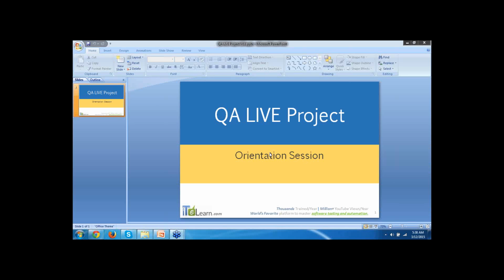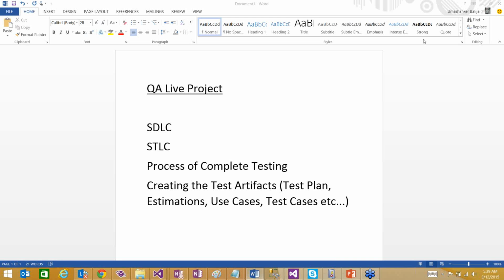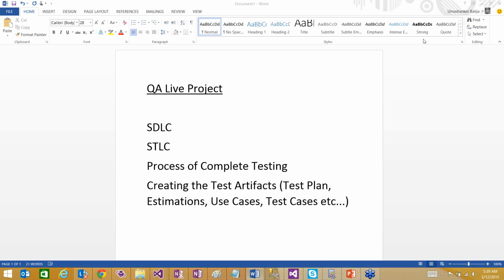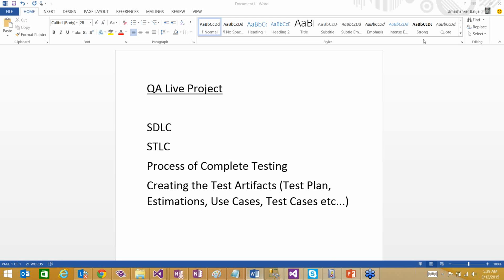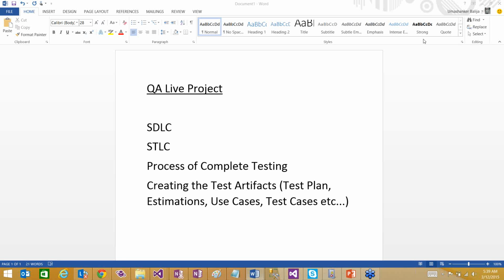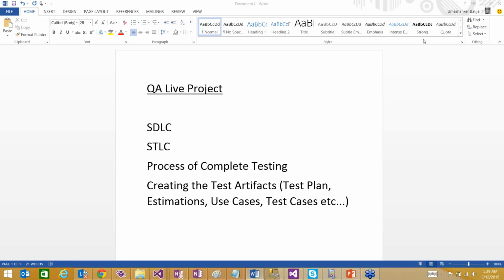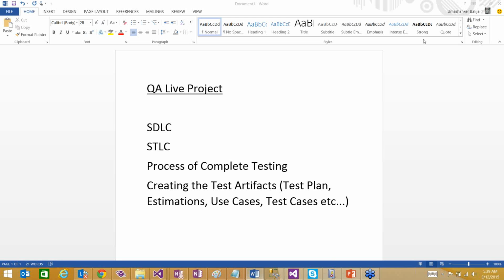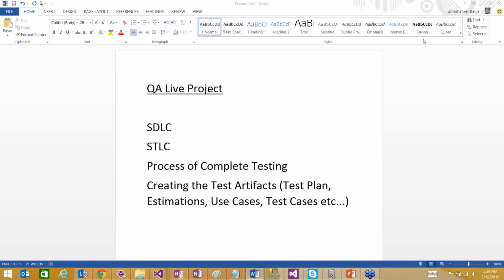QA Live Project Orientation Session (SDLC, STLC and Creating Test Artifacts)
Online Training on HP QC/ALM tutorials. Free Session.

In this video Shanker gives an overview about QA Live Project.
-SDLC
-STLC
-Process of complete Testing.
-Creating of test artifacts (Test Plan, Estimations, Use Cases, Test cases etc...)